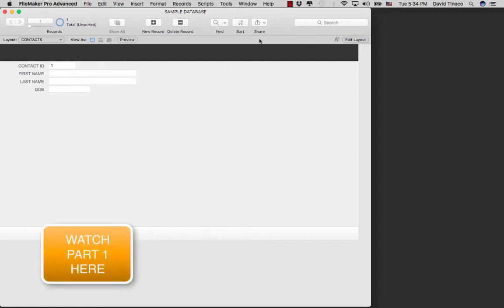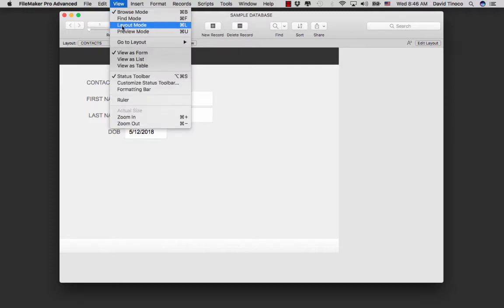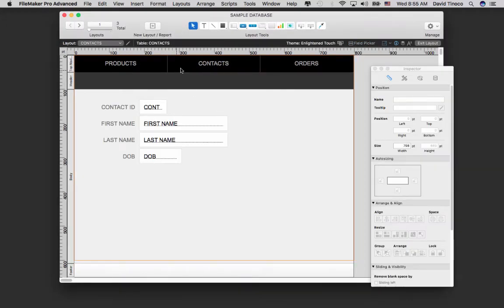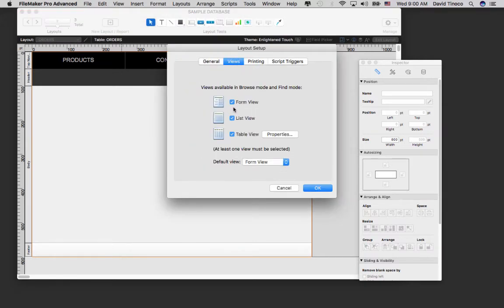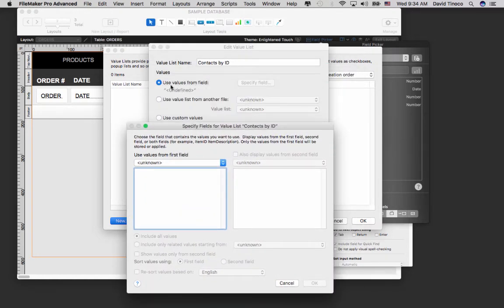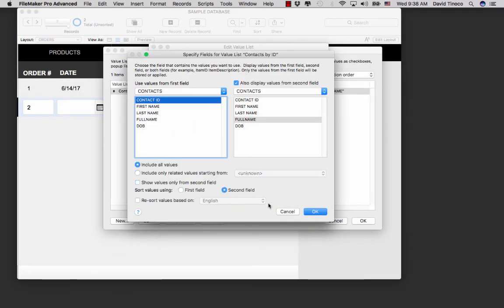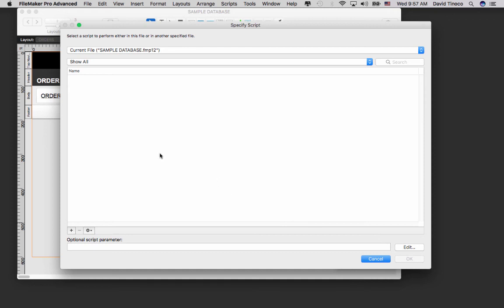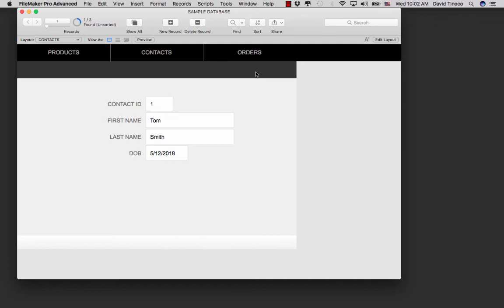How To Use FileMaker Pro 16 - Part 2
In this lesson, we cover creating layouts, themes, layout modes, layout views and a brief coverage of scripts.